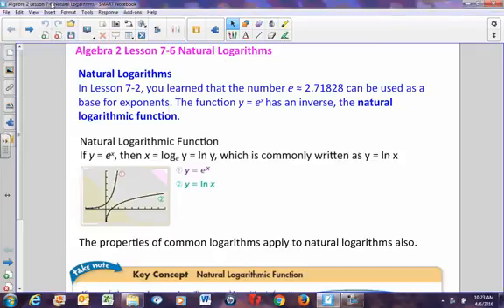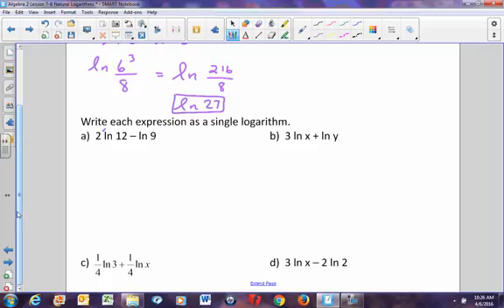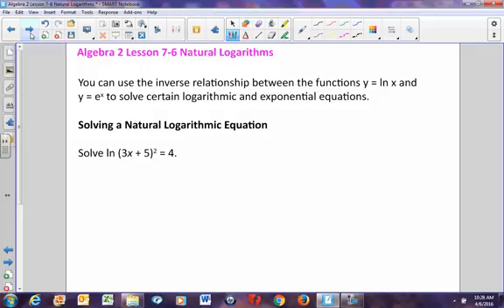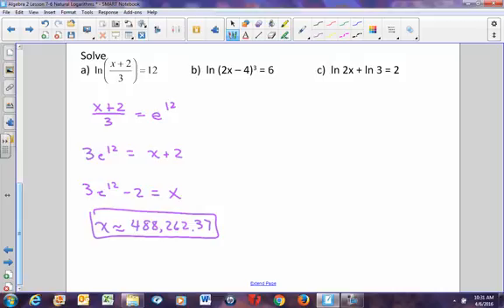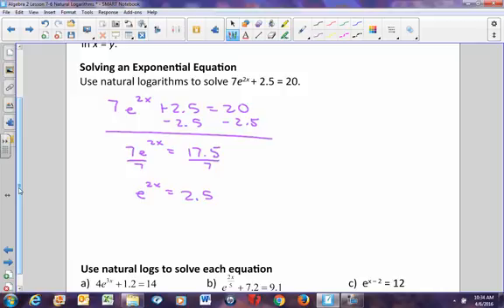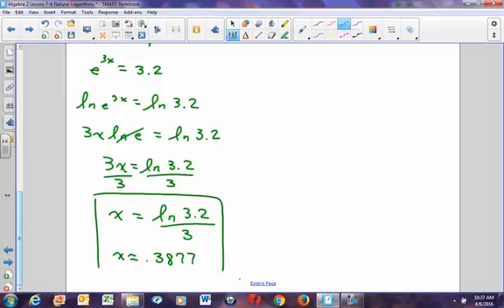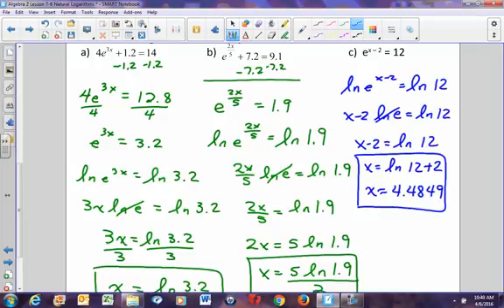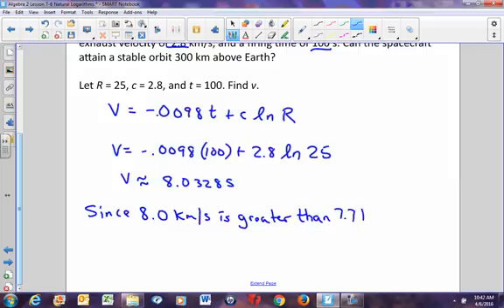Algebra 2 Lesson 7 6 Natural Logarithms